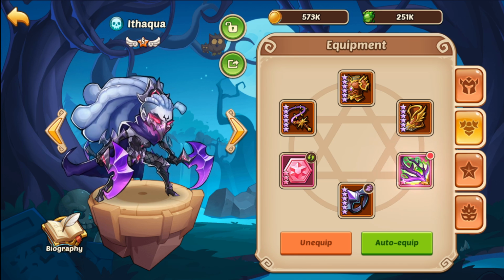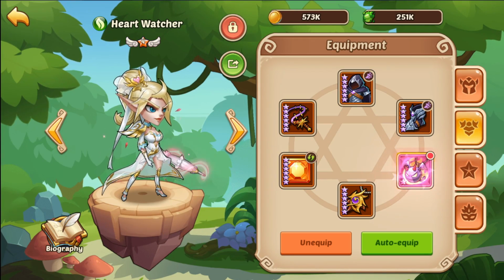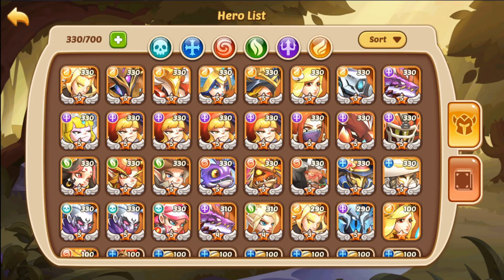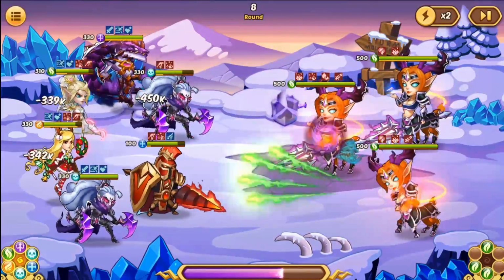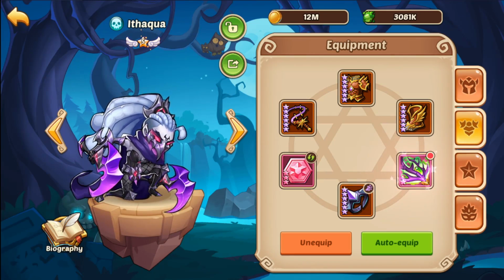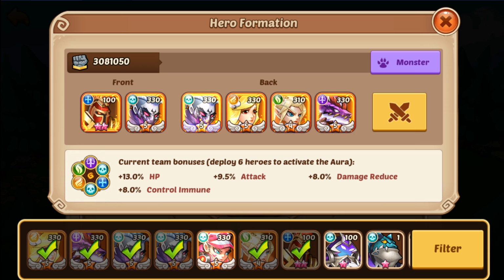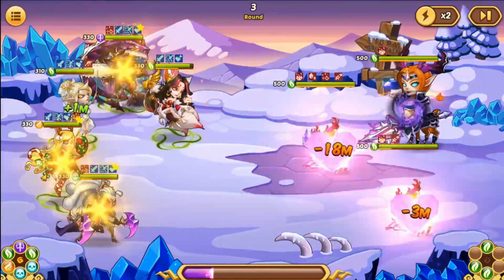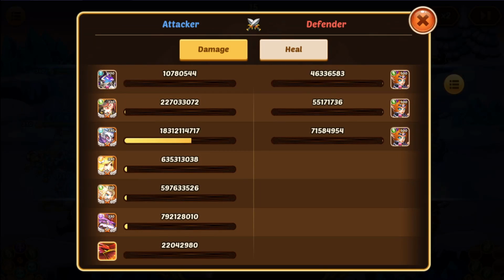Ithaqua Test - Radiant Staff: Punisher of Immortal vs Glittery Antlers Cane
Today we test 2 different builds for Ithaqua and put them against each other!

Intro
Heuse & Zeus x Crona - Pill (feat. Emma Sameth)

Songs
Day 7 - Dream Away
Eveningland - Thunder